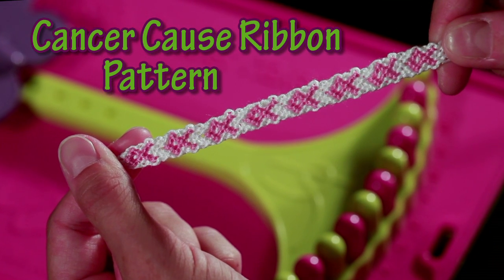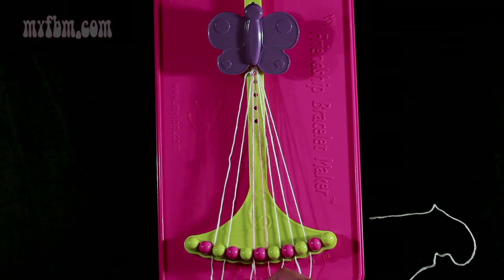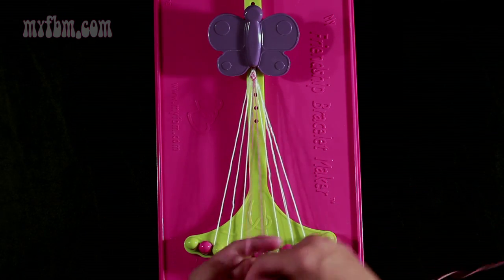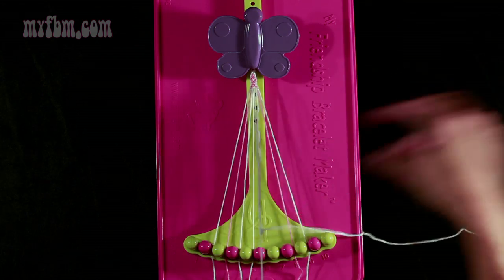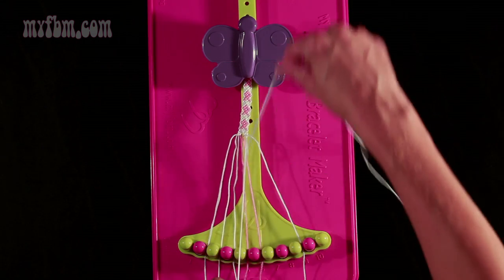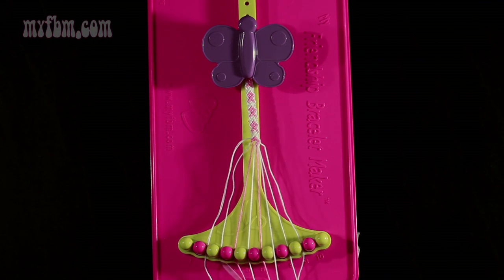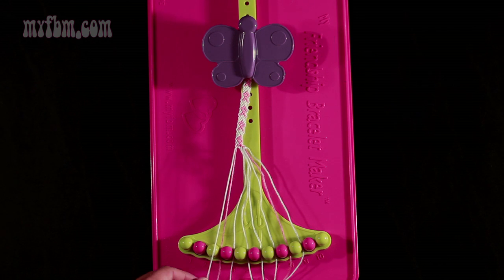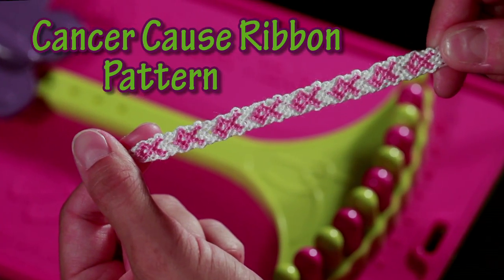Friendship Bracelet 'Cancer Cause' Ribbon Pattern by MyFBM.com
MyFBM.com's 'Cancer Cause' Ribbon Friendship Bracelet Pattern - My Friendship Bracelet Maker® is the easiest and coolest way to make your favorite friendship bracelet patterns! Everything you need to know is right here... check out our instructional friendship bracelet videos, and download printable instructions for all your top friendship bracelet patterns! Choose Friendship! Printable instructions in PDF format are available at MyFBM.com in the "Patterns" area.